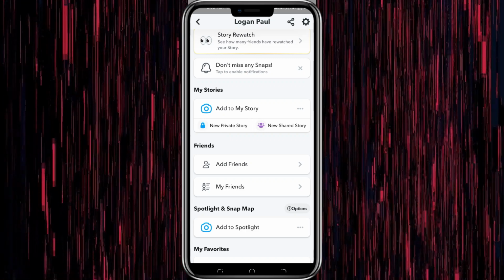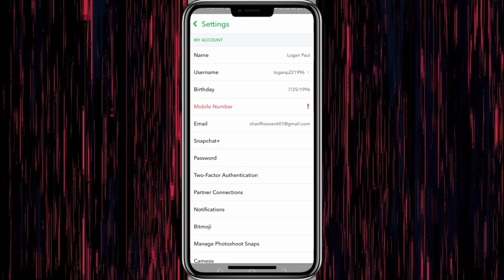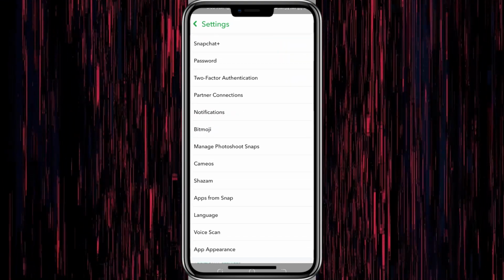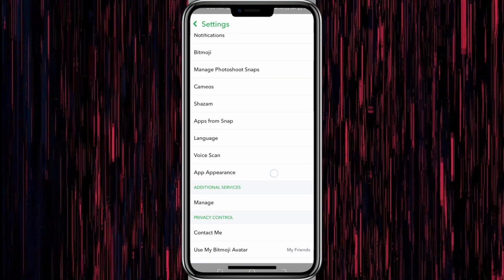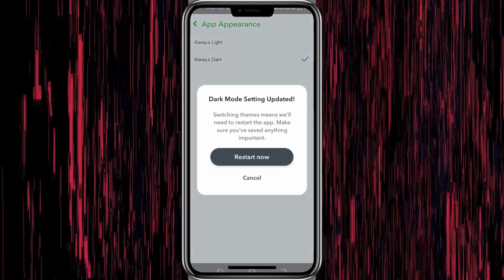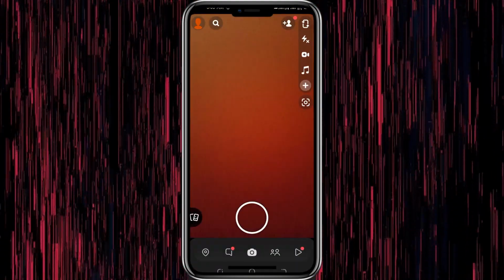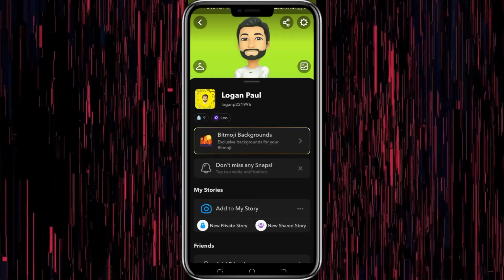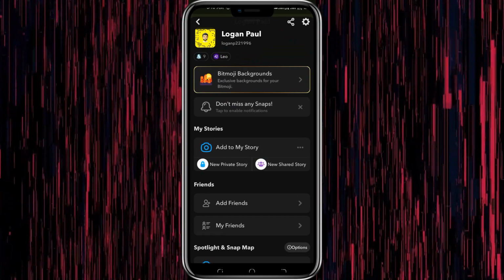How To Enable Dark Mode On Snapchat Android | Finally!!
Do you want to know How To Enable Dark Mode On Snapchat Android ? Then this is the video for you!
This is a step-by-step tutorial on How To Enable Dark Mode On Snapchat Android in 2023.